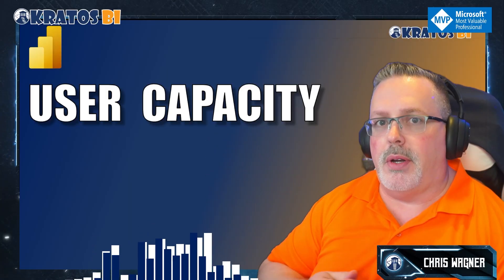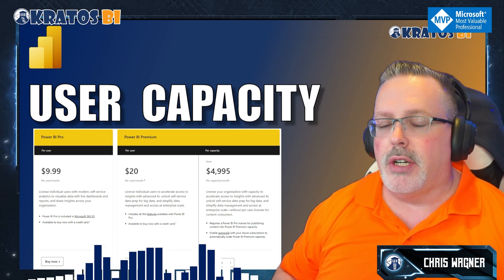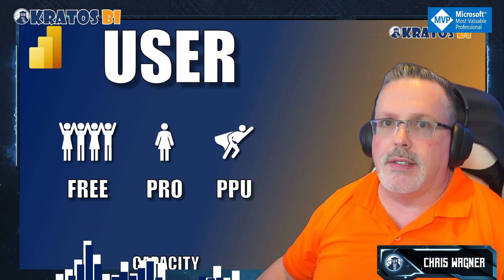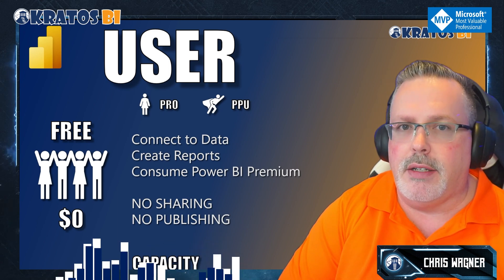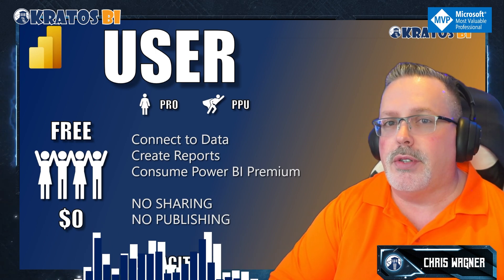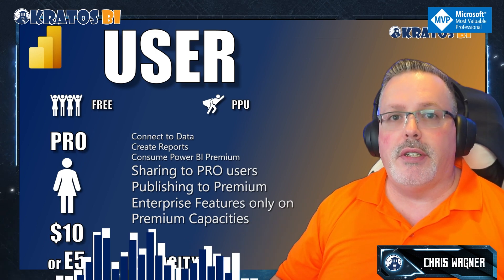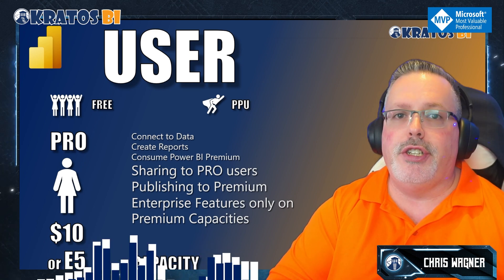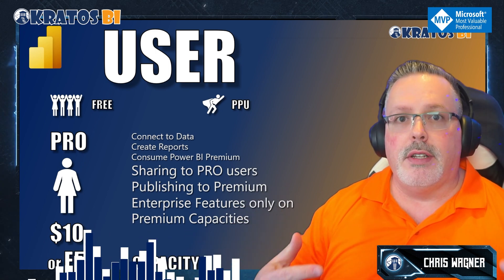Power BI Licensing Explained: Which Plan is Right for You?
Are you confused by the different licensing options available for Power BI? Do you struggle to determine which plan best fits your organization's needs?

In this video, we'll walk you through the various Power BI licensing options and help you understand their key differences. Whether you're a small business owner or a large enterprise, we'll provide valuable insights to help you decide which plan is right for you. We'll cover everything from Power BI Pro to Power BI Premium, including its features, costs, and limitations.

By the end of this video, you'll clearly understand Power BI licensing and be able to make an informed decision for your organization.

Don't miss out on this valuable information - watch now!